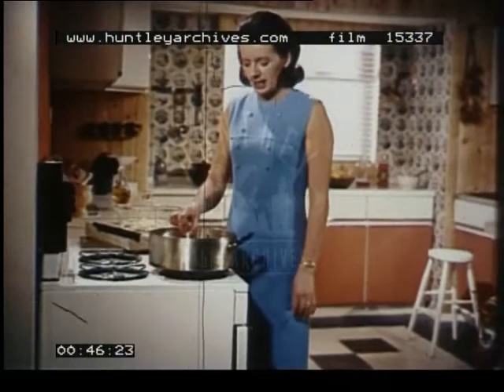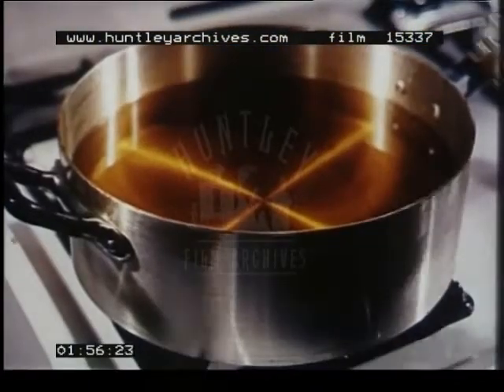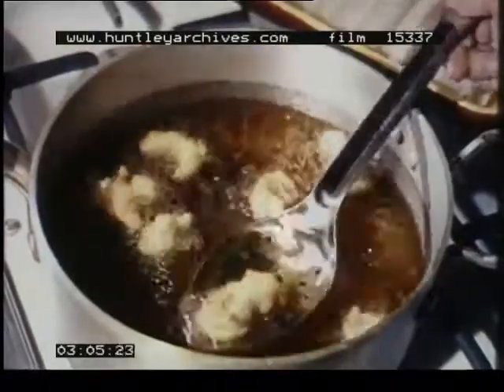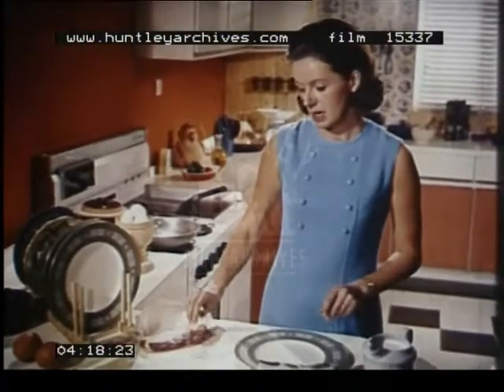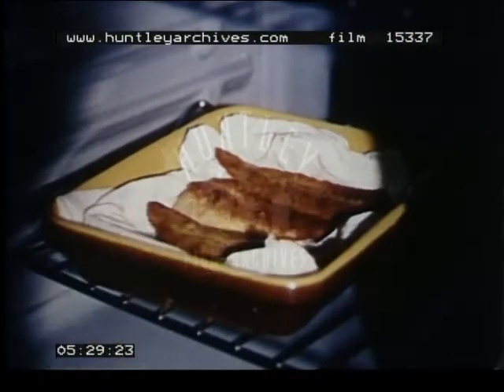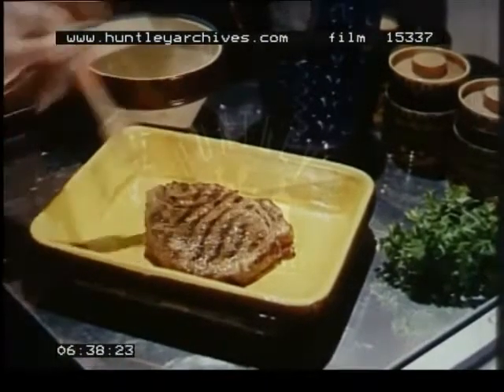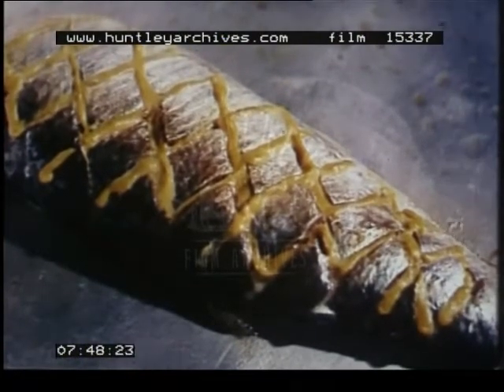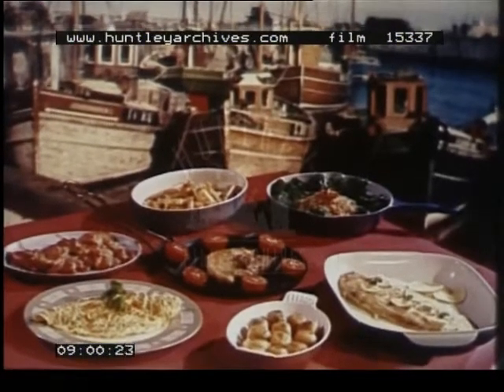Various means of frying food in a home kitchen, 1970's -- Film 15337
Frying methods in cookery.  Deep frying chips in the kitchen using two heat method for safety.  Storage of used cooking oil. Making a batter, egg and breadcrumbs coating, sauté technique, frying steak, bacon and herrings, bananas in butter and cream, adjusting the heat using a gas cooker.